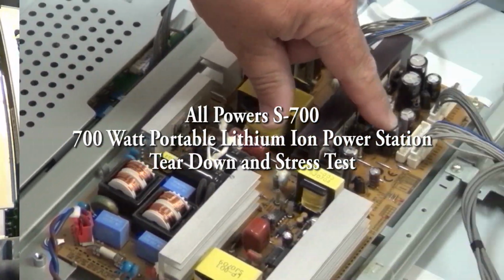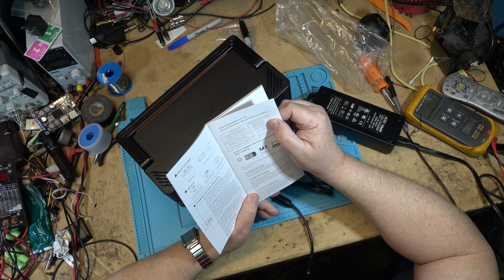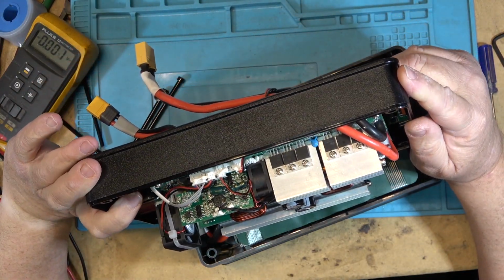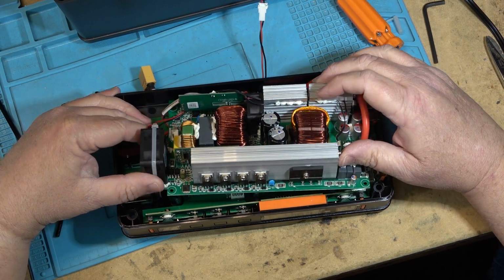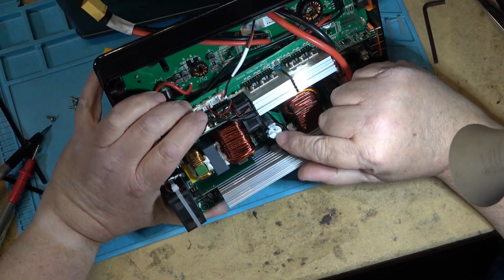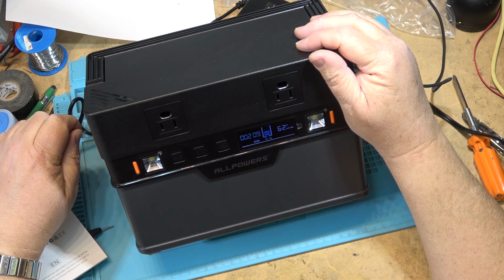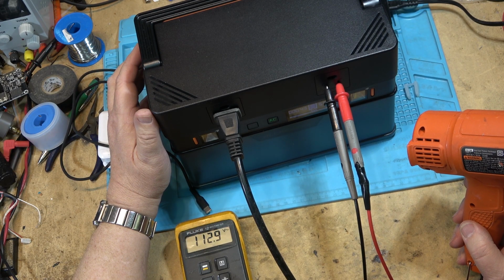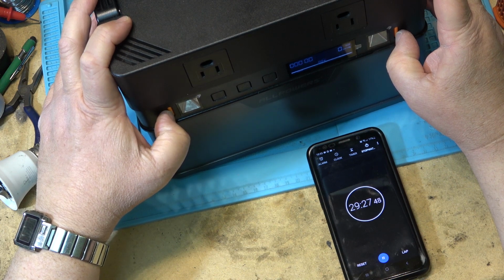All Powers S700 Portable Power Station Tear Down and Stress Test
Don't plug it in... Take It Apart